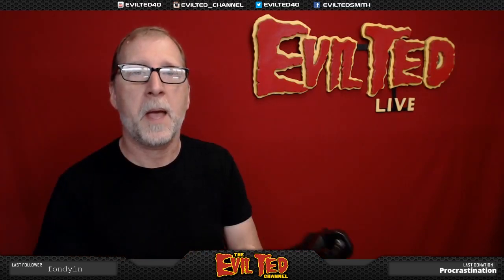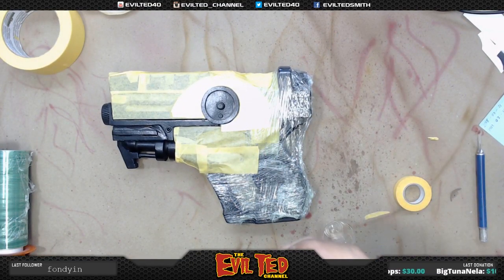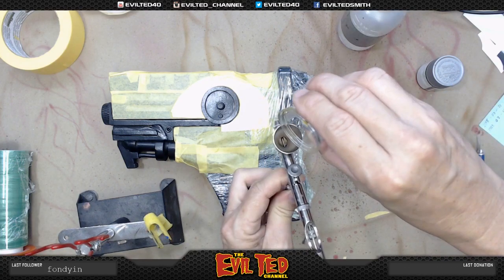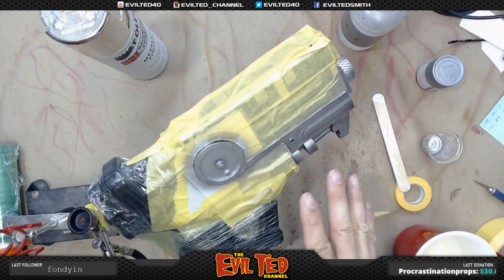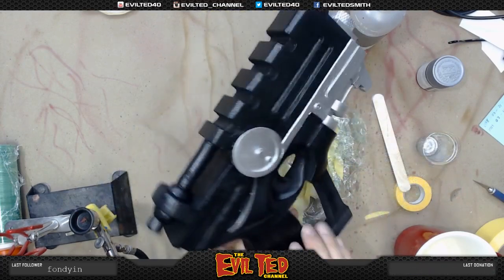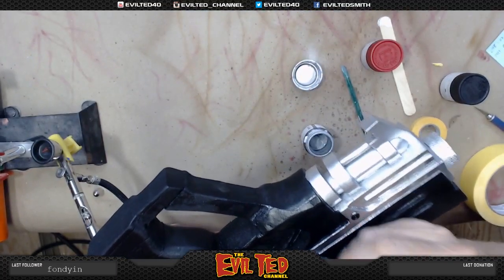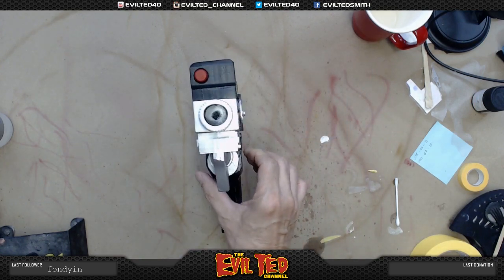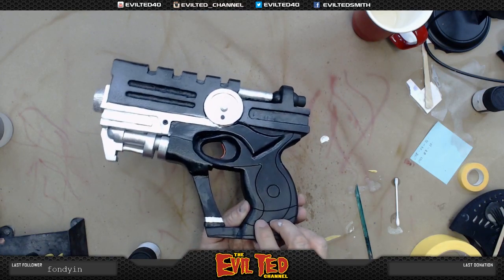Evil Ted Live: Painting a Foam Corbin Pistol from Studio J7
My friend James AKA Studio J7 made me a foam prop of Corbin Dallas pistol from the movie The Fifth Element. for me to paint. So in return I made him a Institute laser pistol for him to paint.

Twitch.tv/studioj7

Here everything I used on this build.

Frog tape.

Plastic wrap.

Tamiya 6mm tape.

Tamiya chrome paint.

Badger air brush.

Denatured alcohol

Small cups.

Rust-o-leom bright sliver.

Tamiya black paint.

Tamiya red paint.

Tamiya flat black.